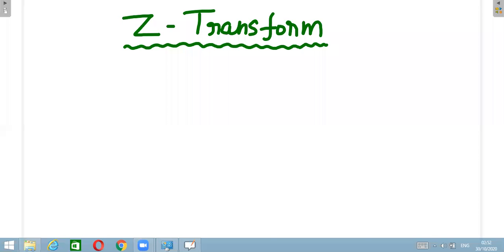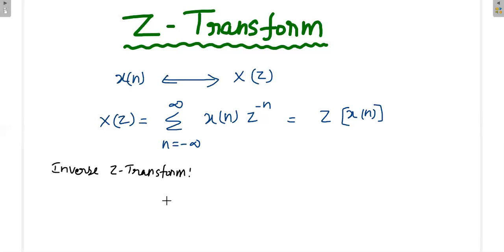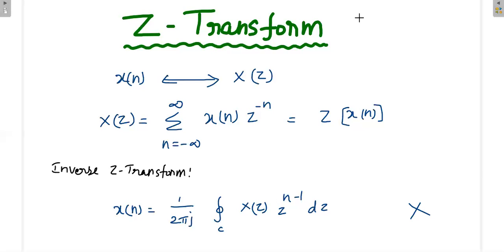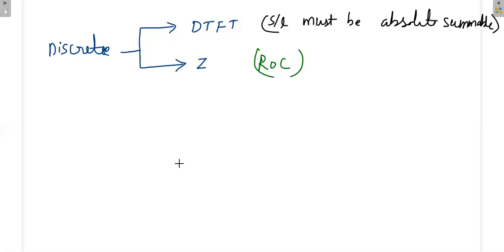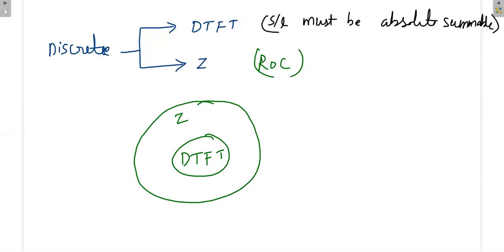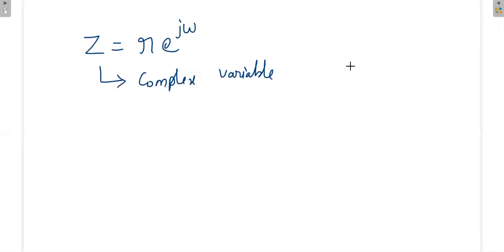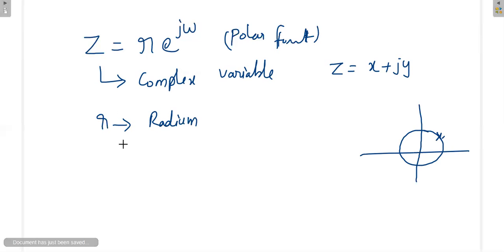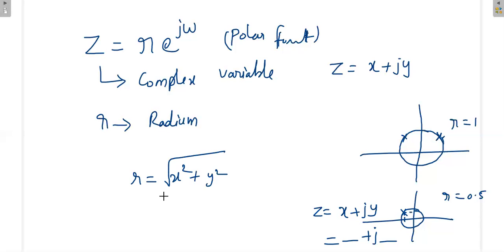4.7 Z Transform Basics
Pdf of this Video Lecture:Missing